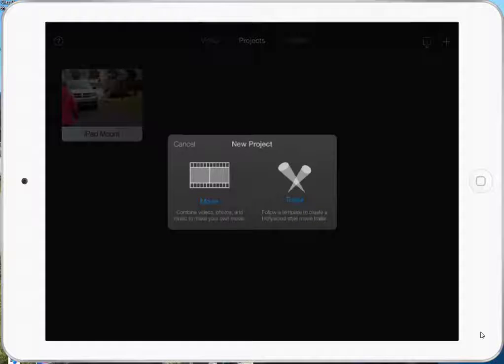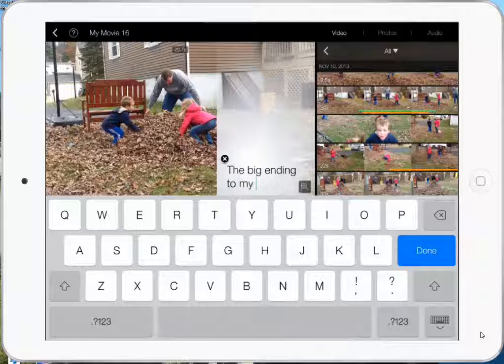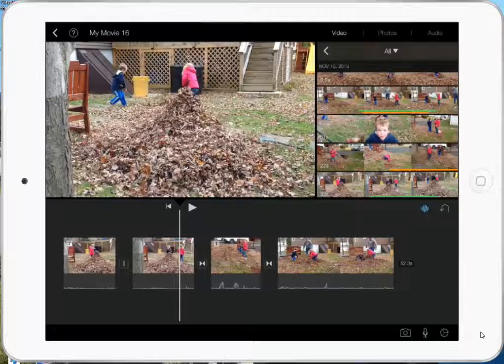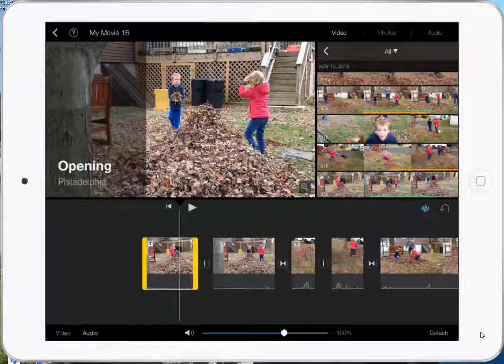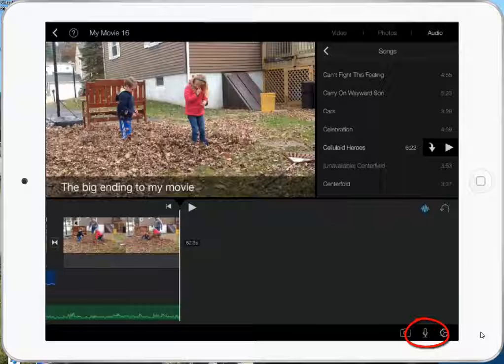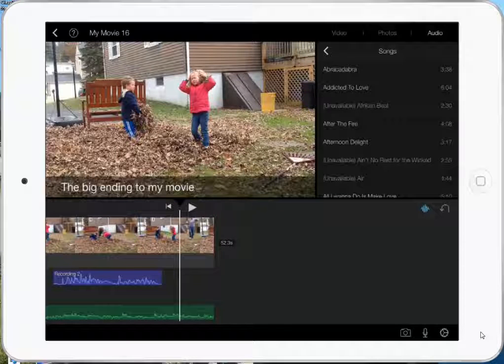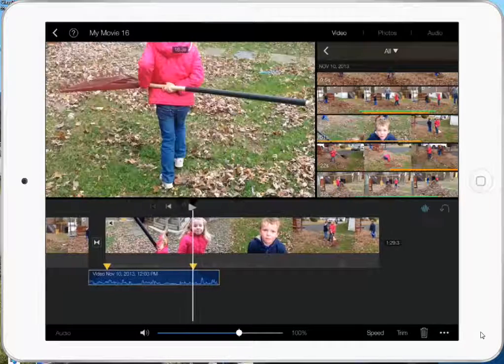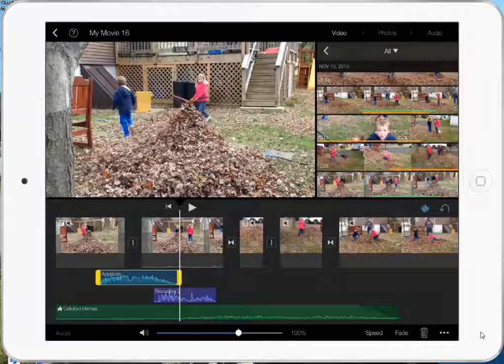iMovie 102 - Titles & Audio